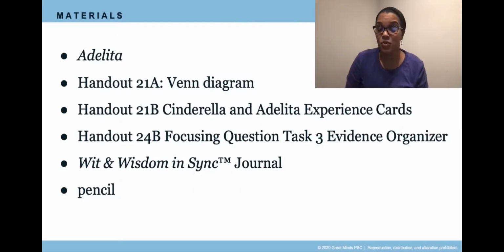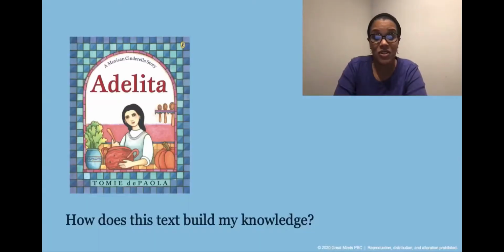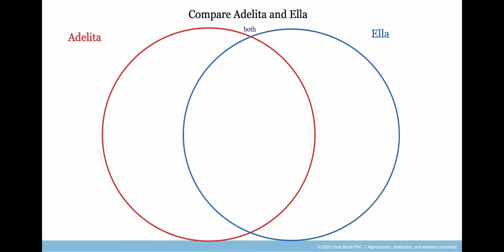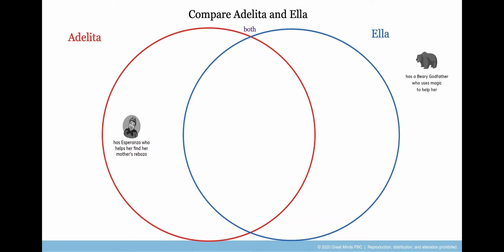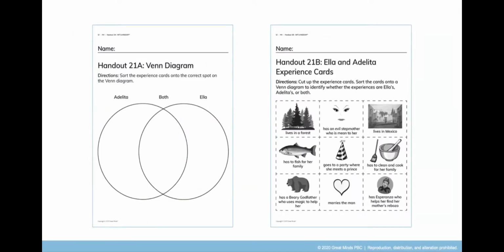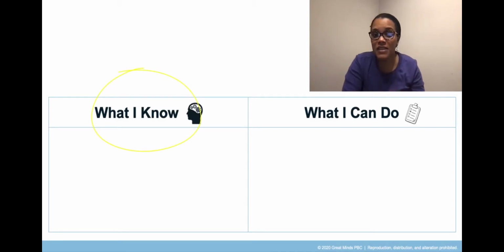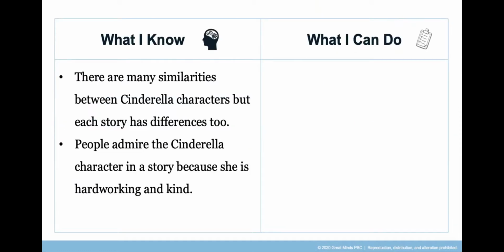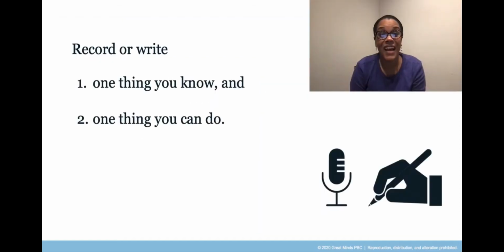Module 4 Day 23 - Part One